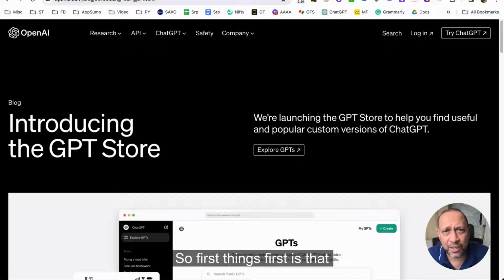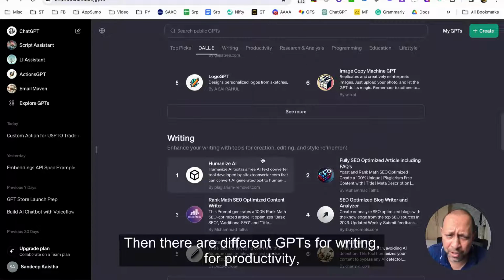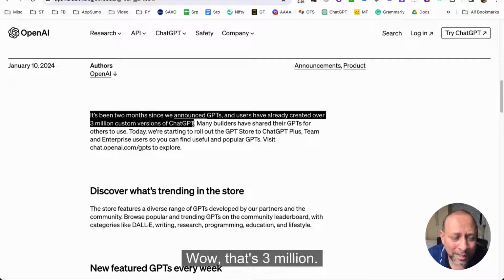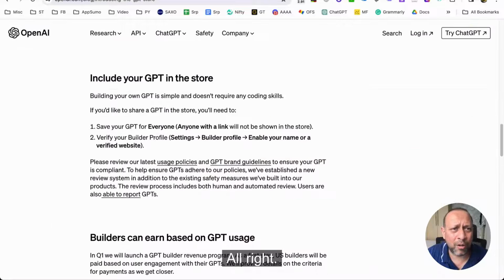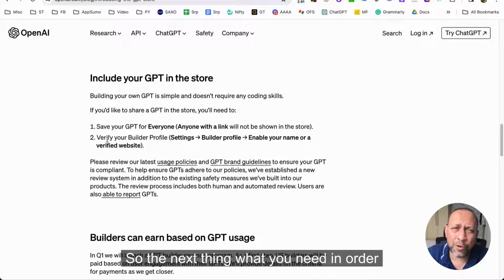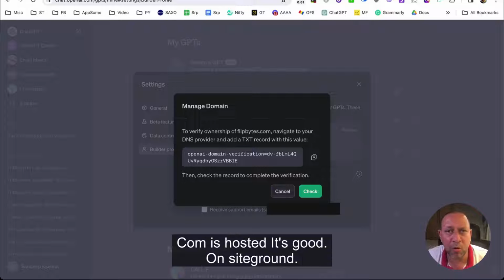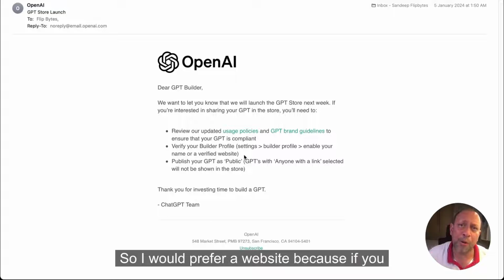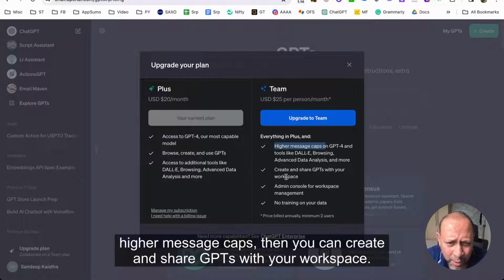GPT Store - Builder Profile Setup Plus Complete Tutorial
Open AI’s much-awaited GPT Store is now LIVE, and this video provides a comprehensive guide on the newly launched GPT Store and how to create and publish your own GPTs on the GOPT store.

The video covers several key aspects:

1 - Introduction to the GPT Store: An overview of what the GPT Store is, its purpose, and its significance in the context of AI and technology.
2 - Publishing GPTs: A step-by-step tutorial on how to publish your GPT models in the GPT Store, including the requirements and guidelines to follow.
3 - Verifying a Builder Profile: Instructions on how to verify a builder profile within the platform, ensuring credibility and trustworthiness.
4 - Monetization Possibilities: Discussion on whether it's currently possible to monetize GPT models and what the future might hold in this regard.
5 - ChatGPT Team Plan: Insights into the plans and future developments that the ChatGPT team has in store, possibly including updates, features, and community engagement strategies.

VIDEO CHAPTERS
00:22 - Introduction to the GPT Store:
04:53 - How to add your GPTs to the Store
06:07 - Making Your GPT Public:
07:40 - Verifying a Builder Profile:
11:50 - Monetization Possibilities:
12:28 - ChatGPT Team Plan:

FREE CONSULTATION CALL
Schedule a free 30-minute consultation call with me to discuss how AI could help automate tasks, reduce errors, and boost profits for your business.